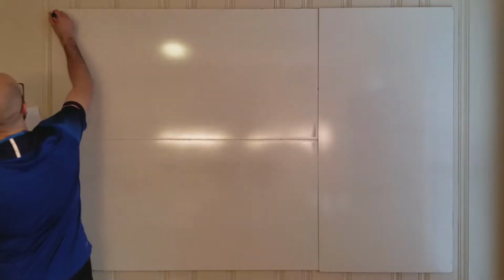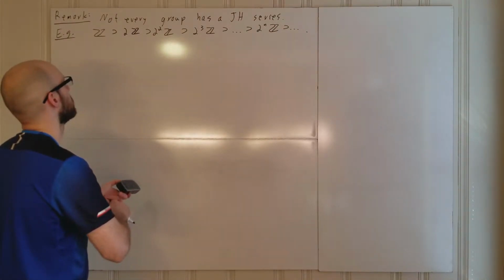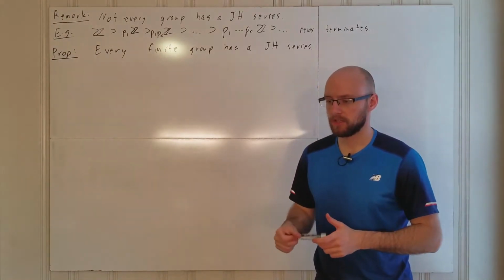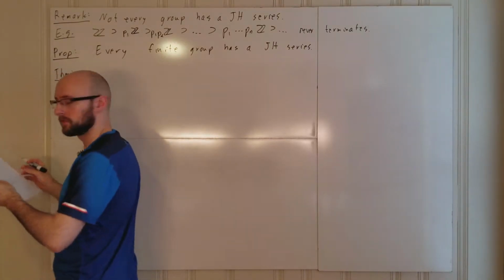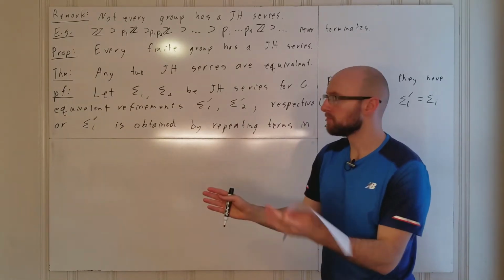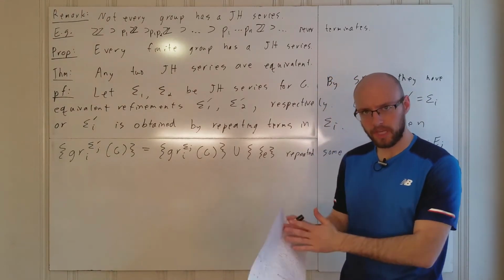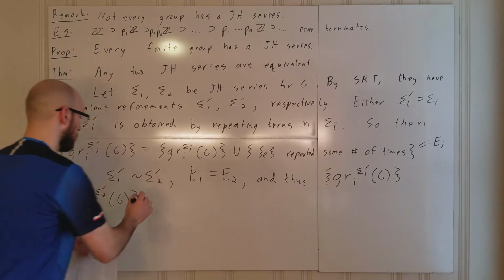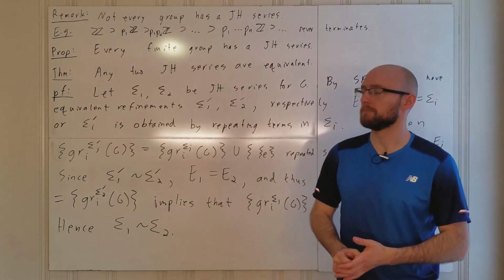Group Lecture 10.2: Equivalence of Jordan-Holder Series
Part 2 of lecture 10 from my group theory lecture playlist. Topics discussed include the equivalence of Jordan-Holder series.